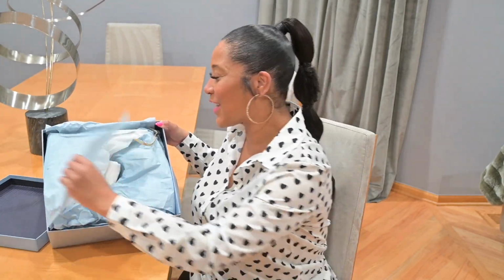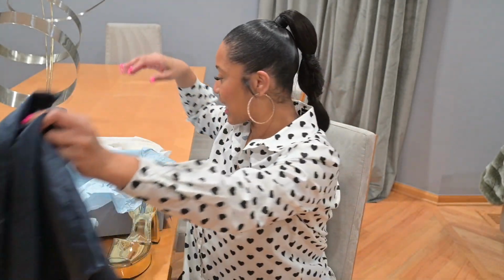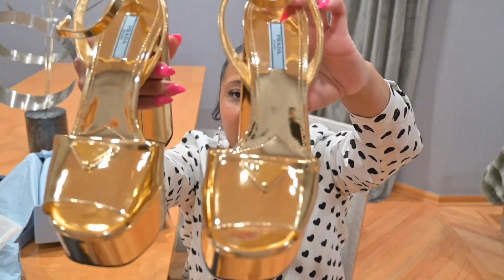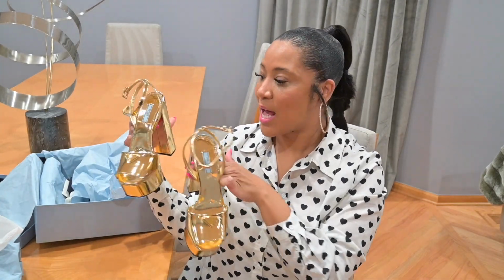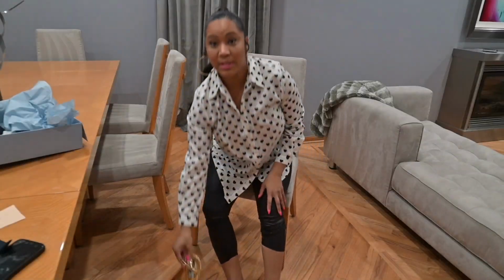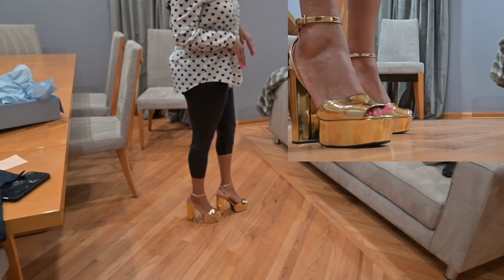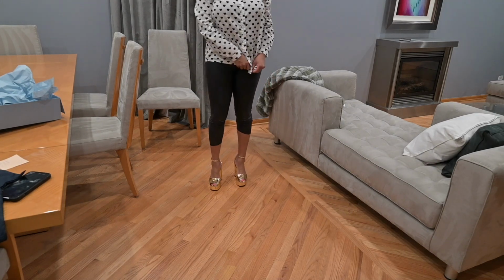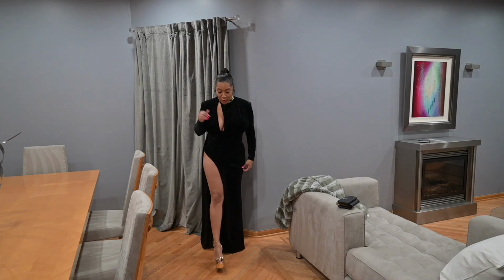Are the Prada Metallic Leather Platform Heels Worth the Investment???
In today's video I'm reviewing the Prada Metallic Leather Platform Heels, unboxing them and showing you guys what I wore with them!

Erica Jay XOXOXO @ericajay928

Topics In This Video:
-fashion for women over 30
-try on hauls
-black woman lifestyle channel
-prada unboxing
-how to look expensive and classy
-luxury haul
-black woman youtube channel
-prada metallic leather platform sandals review
-prada
-kim kardashian prada heels
-prada shoes
-prada platform heels
-prada shoes review
-winter shoe trends
-luxury haul
-luxury haul 2022
-platform heels
-platform shoes
-comfortable heels for standing all day
-shoe try on
-shoe haul
-luxury shoe haul
-best luxury shoes